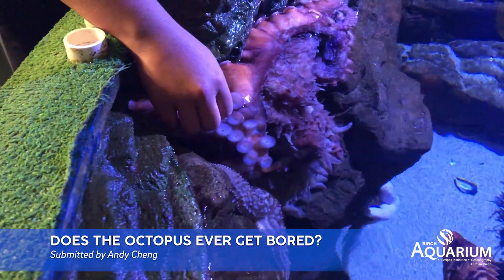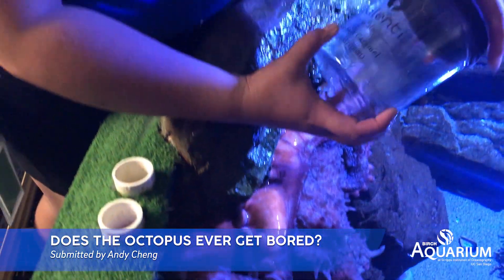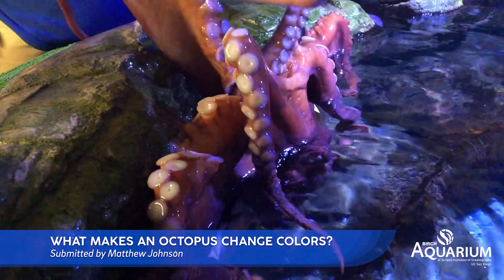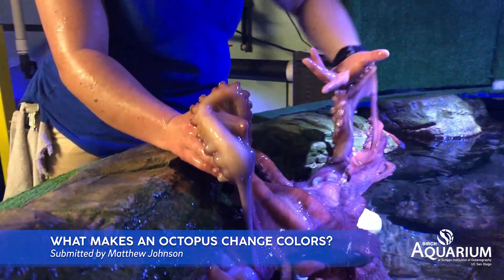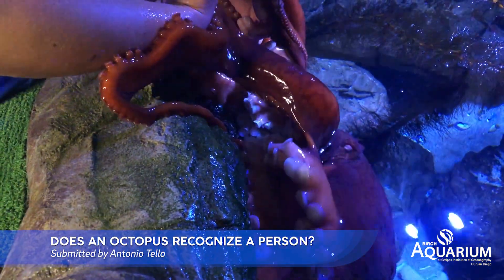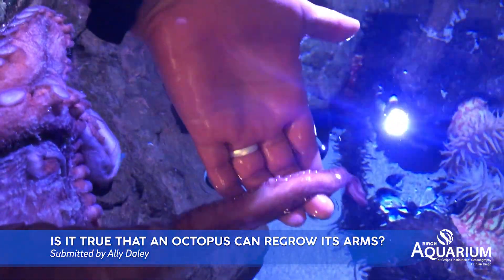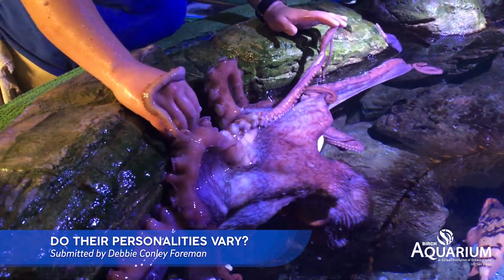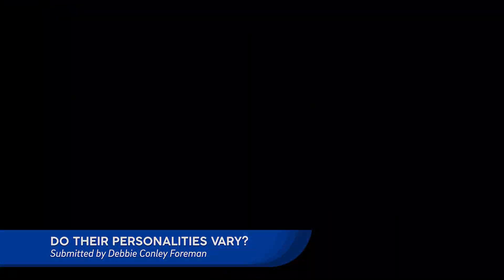Meet the Giant Pacific Octopus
Giant Pacific Octopus are huge, smart, and engaging creatures. Our current girl recognizes her caretakers, plays with toys, and loves a tasty snack! We are celebrating World Octopus Day on October 8 (and every day!). Join us for Cephalopod Celebration October 20-22, 2018 and check out our Giant Pacific Octopus in the Hall of Fishes on your next visit.